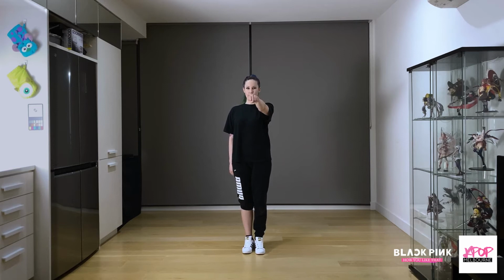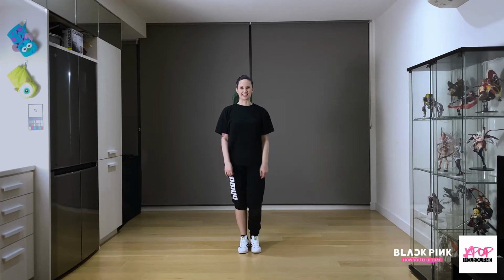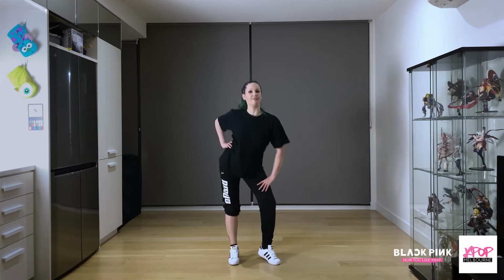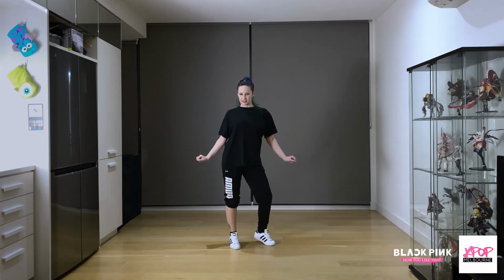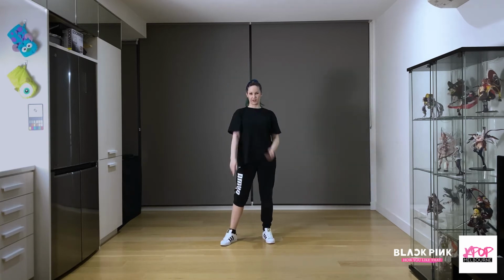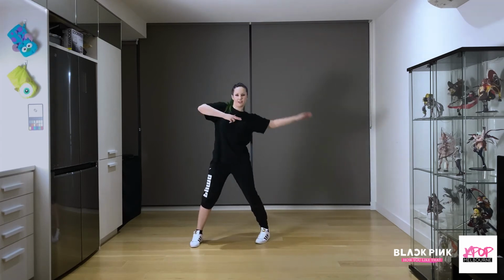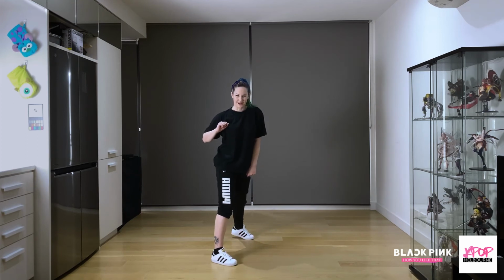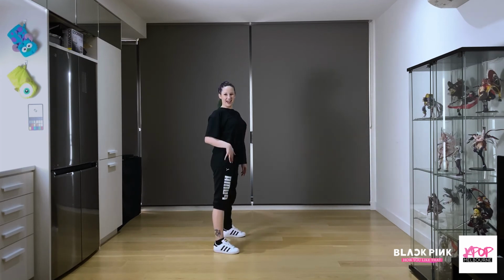Blackpink How You Like That Dance Tutorial Mirrored - Online Kpop Dance Class 4/8 [Verse 2]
Welcome to the third class in the How You Like That by Blackpink series! Today we're gonna be doing the second verse, then next week we'll tackle pre-chorus 2 . For this section we'll be doing Lisa's part :)

These classes are specifically tailored so that ANYONE can learn this dance, even if you have zero experience. Each Saturday we will be adding a bit more to the routine & plan on having it done in 8 classes.